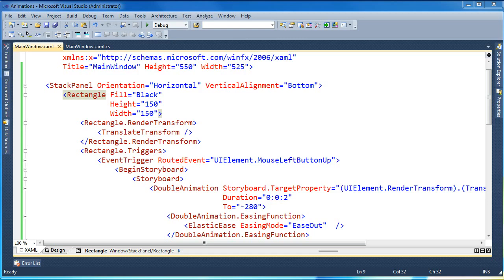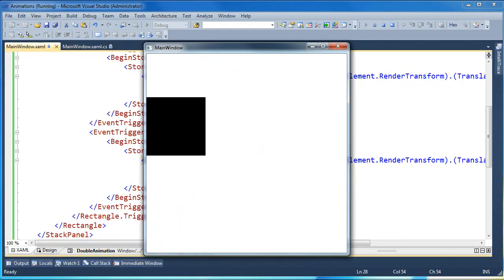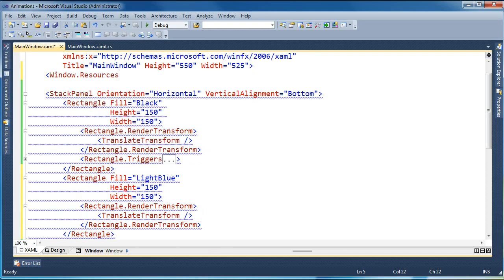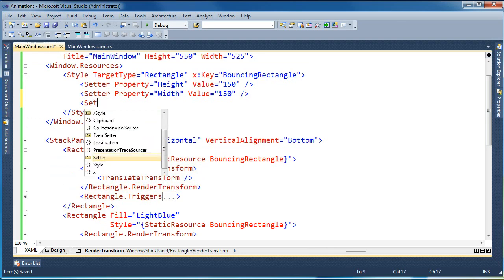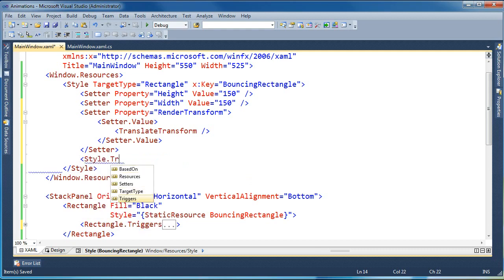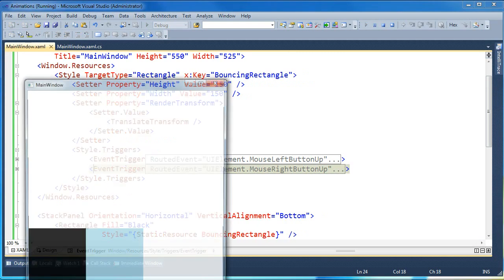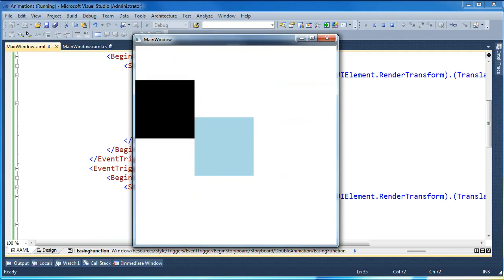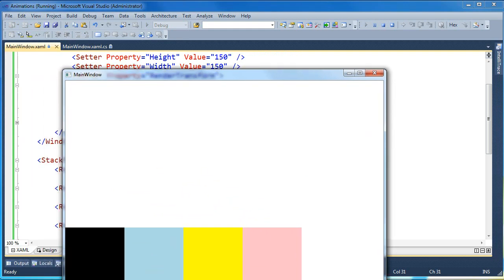Reusing Animations By Using Styles In WPF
In this video you will see how you can re-use your animations across multiple elements by placing the animation in a Style element.